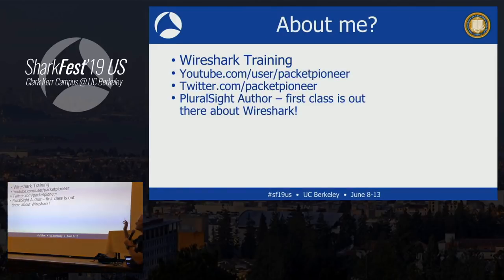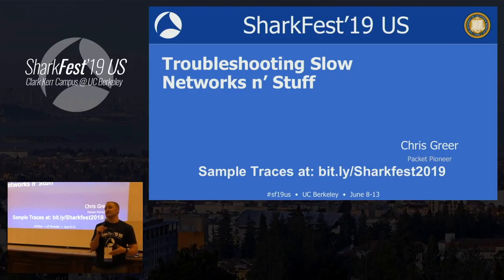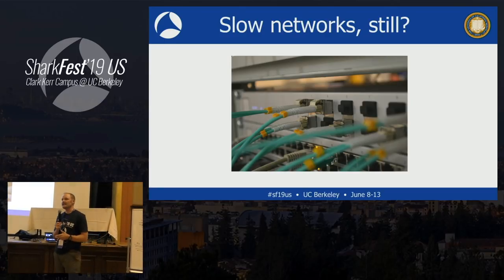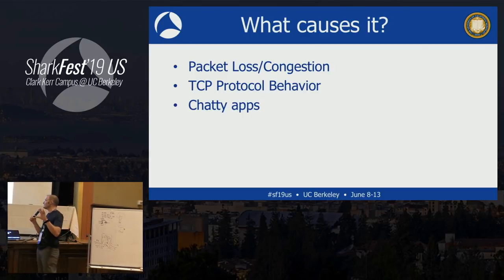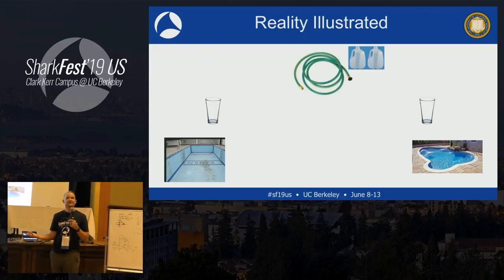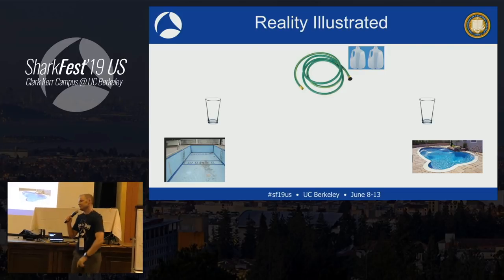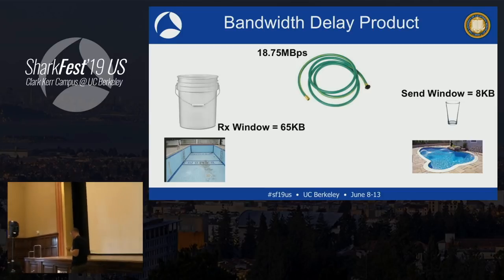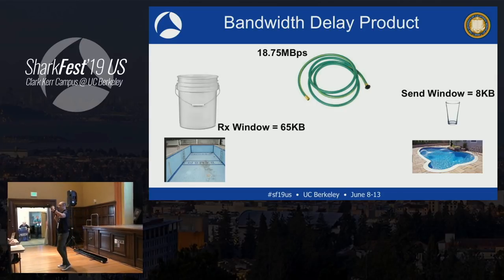SF19US - 21 Troubleshooting slow networks (Chris Greer)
The title of this class is: "Troubleshooting slow networks" and was taught by Chris Greer. This was recorded on June 12th at UC Berkeley.